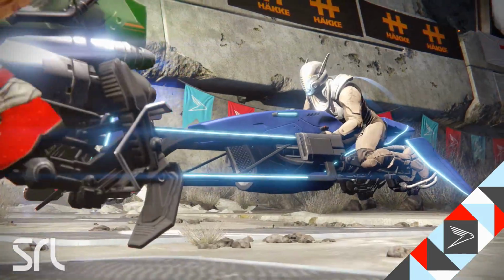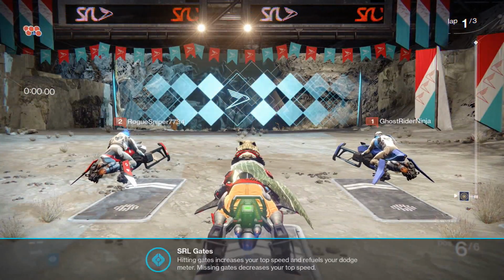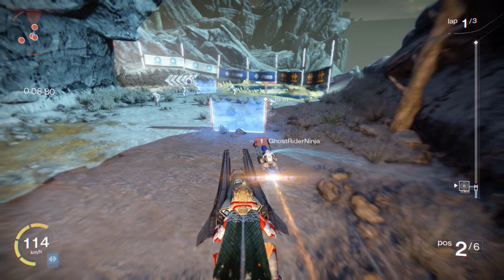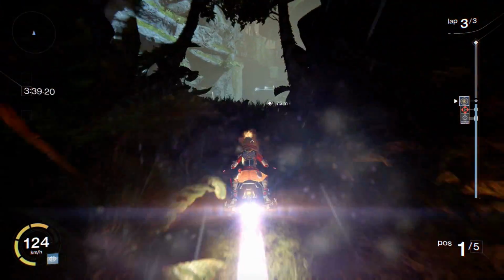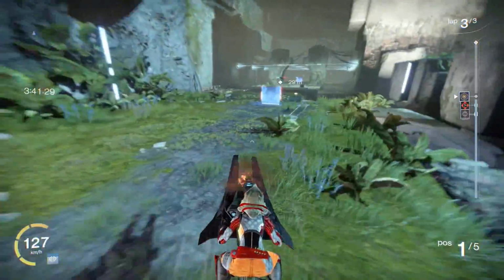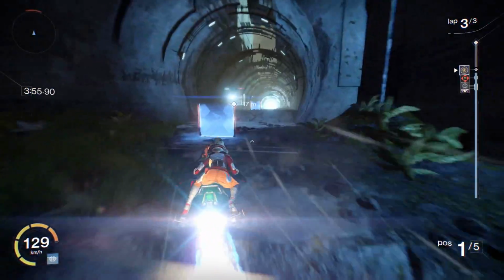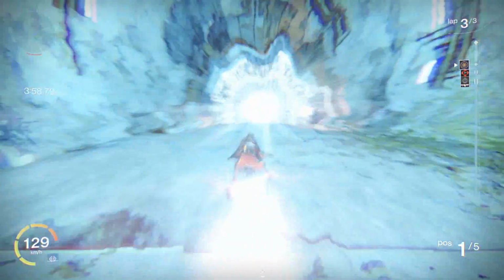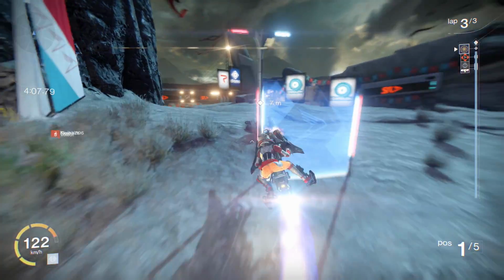Destiny: SRL Tips & Tricks on Venus (Infinite Descent)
Giving you my best tips for the Venus sparrow racing track infinite descent, enjoy!